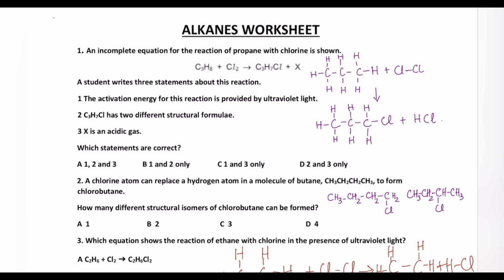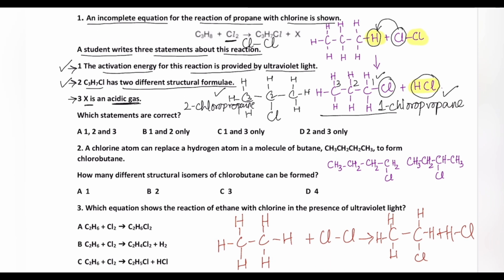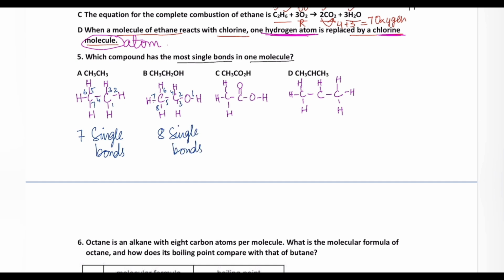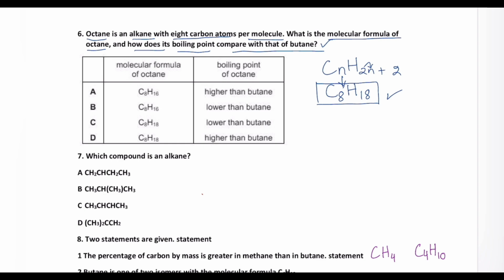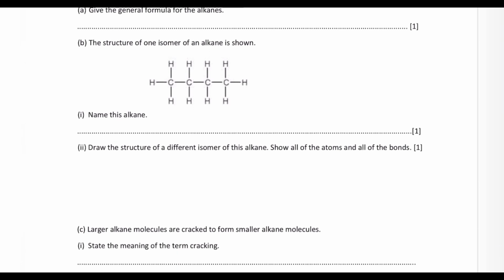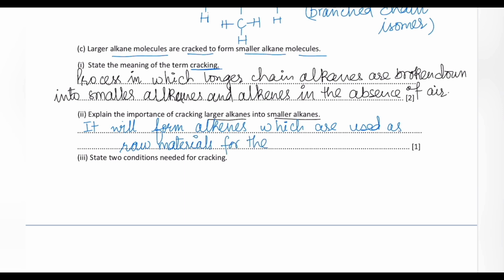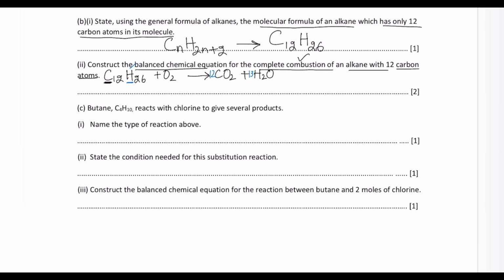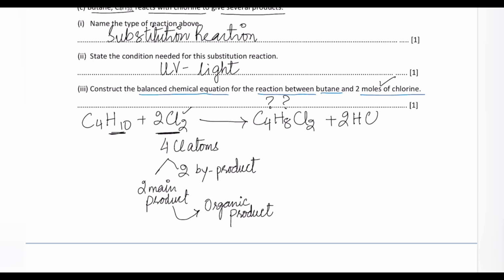Past Papers Practice Of Alkanes | Super Easy Tips & Tricks To Solve The Questions | Lecture #07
Prepare for your chemistry exam with this comprehensive guide to alkane-related questions! We cover key concepts, common question types, and tips for solving problems efficiently. Perfect for students looking to ace their organic chemistry tests.
Songs by Tell Your Story music by ikson